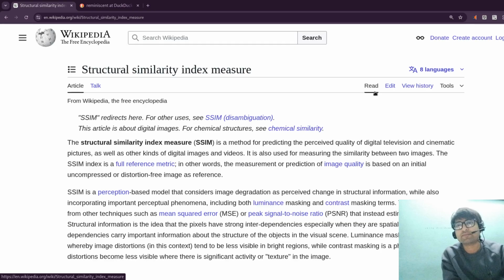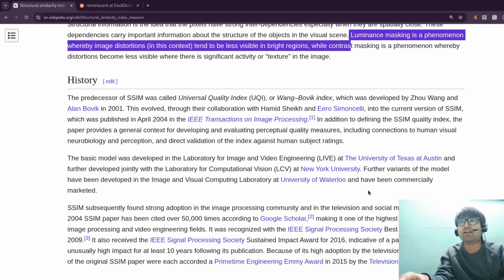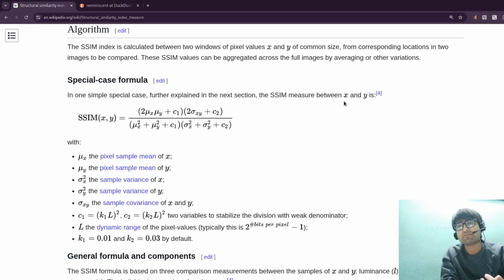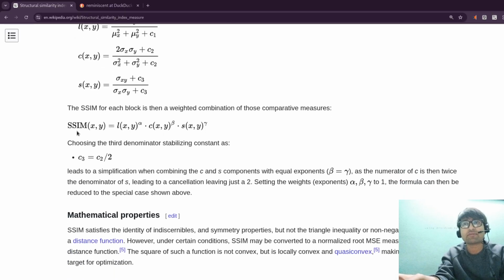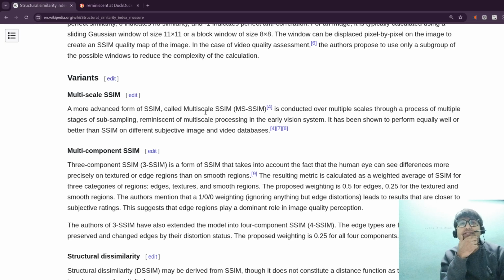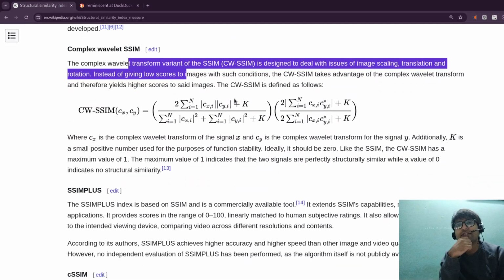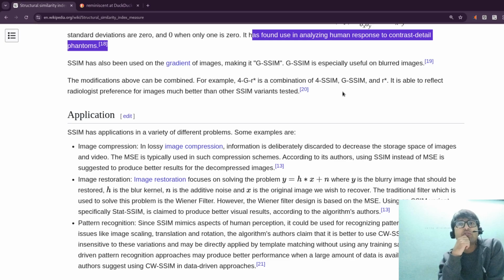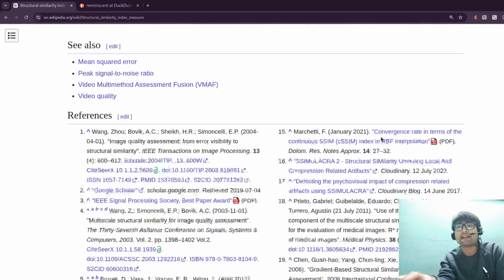Structural Similarity Index (SSIM) Explained | Reading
Hi! I’m just a regular learner practicing my spoken English. In this video, I read a technical Wikipedia article out loud to improve my pronunciation, fluency, and confidence when speaking about complex topics.

The content I’m reading comes from Wikipedia and explains the Structural Similarity Index Measure (SSIM) — a widely used perceptual metric for measuring image and video quality. The article covers the intuition behind SSIM, its mathematical formulation, historical background, and why it is often preferred over simpler metrics like MSE and PSNR.

I read the article without practicing beforehand, so the reading is natural and unscripted. This kind of practice helps me improve real-world spoken English, especially when explaining technical and mathematical concepts.

If you have any feedback or suggestions, I’d really appreciate it:

- Tips to improve my pronunciation, clarity, or pacing
- Whether reading Wikipedia articles out loud is a good learning method
- Other signal processing, computer vision, or ML topics you’d recommend